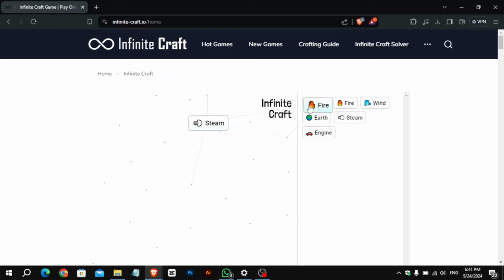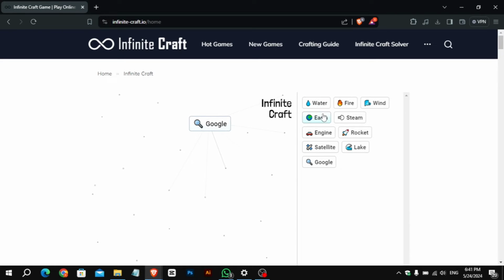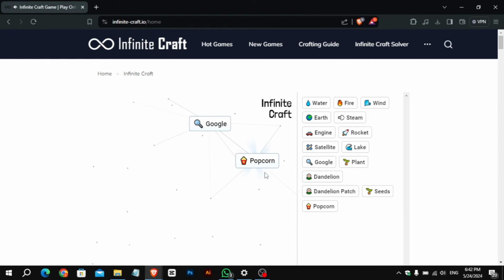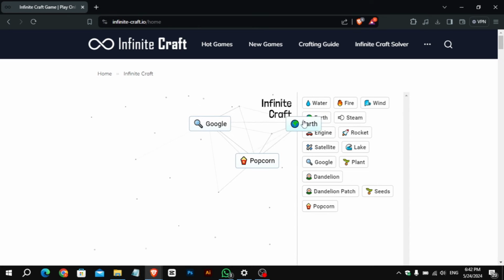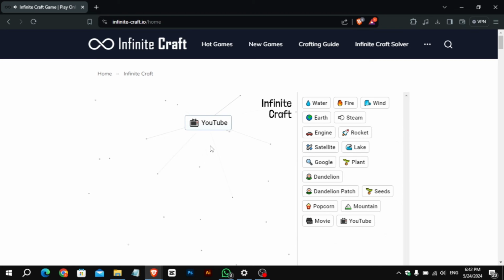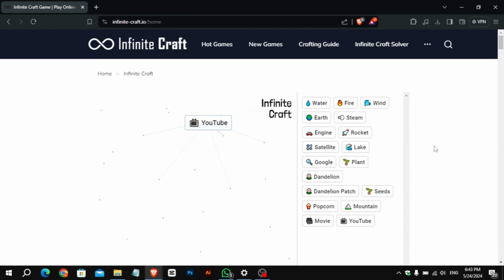How To Make Youtube In Infinite Craft | Craft YOUTUBE in Infinite Craft (It's YouTube!)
This quick and easy video tutorial shows you step-by-step How To Make Youtube In Infinite Craft, This means that you will learn How to Crafting YOUTUBE in Infinite Craft. Infinite Craft It's a game where you can unleash your creativity and craft anything you can imagine by combining different elements. By following this simple step-by-step guide, you can Craft YouTube in Infinite Craft

Follow these steps to Make Youtube In Infinite Craft :

1. First, Combine Fire and Water to create Steam.
2. Add Fire to Steam to craft an Engine.
3. Put two Engines together to build a Rocket.
4. Combine two Rockets to create a Satellite.
5. merge Water with Water to get a Lake.
6. Combine the Lake with your Satellite, and witness the formation of Google!

7. Now, Use Earth and Water to craft a Plant.
8. Introduce Wind to the Plant to create a Dandelion.
9. Combine two Dandelions for a Dandelion Patch.
10. Introduce Wind to the Dandelion Patch to get Seeds.
11. Add Fire to the Seeds and watch them pop into Popcorn!
12. Combine two Earth blocks to create a Mountain.

13. Merge the Mountain with your Popcorn to create a Movie.
14. Finally, combine the Movie with your Google creation, and voila! You've crafted YouTube in Infinite Craft!

That's it!  With these steps, you've Crafting YouTube in Infinite Craft,
And this is How To Make Youtube In Infinite Craft, In just a few simple steps,

Explainic